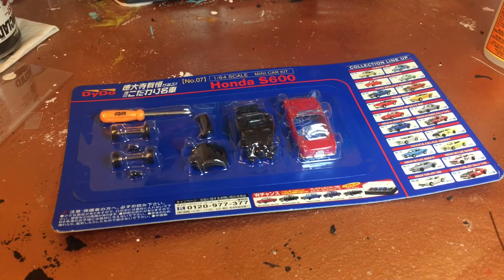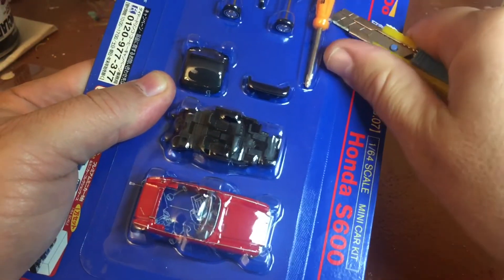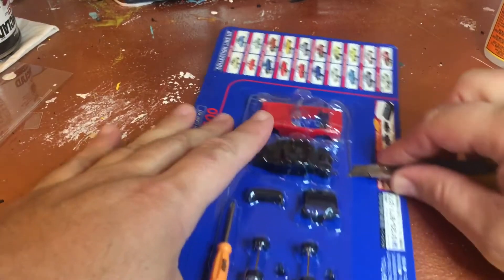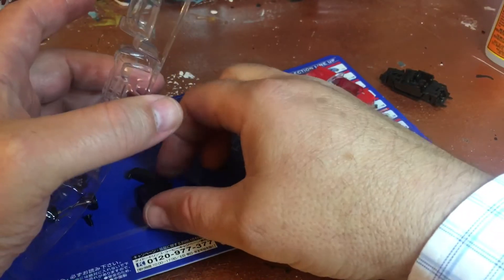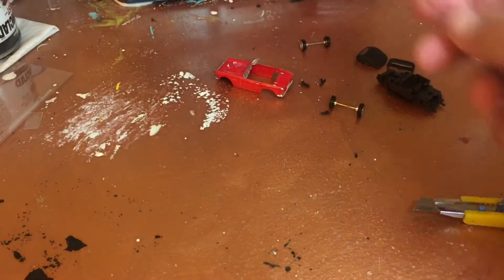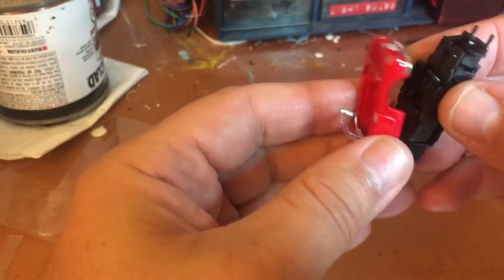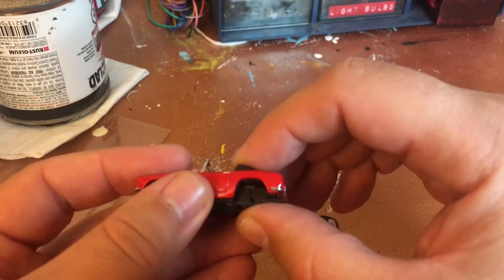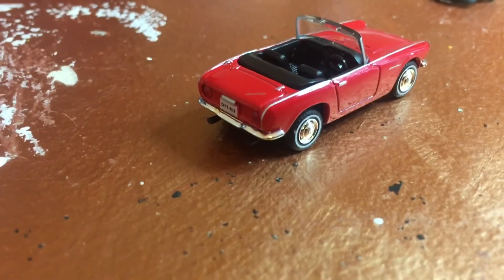DyDo 1/64 Honda S600 review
This is an unusual model that I thought was interesting. Good quality.